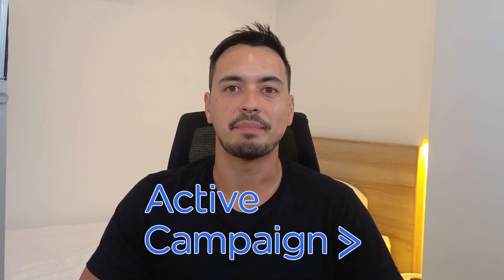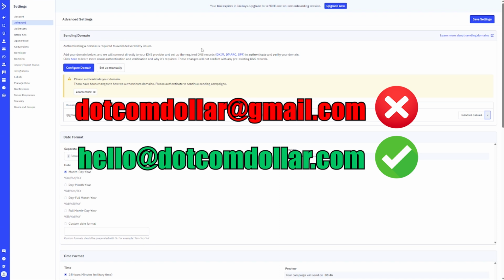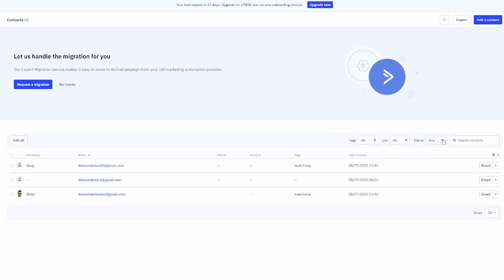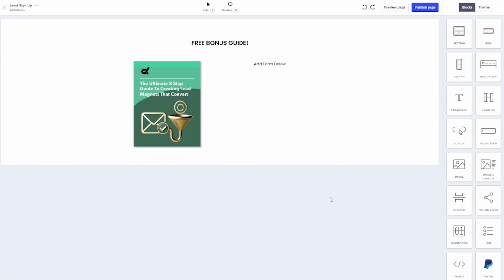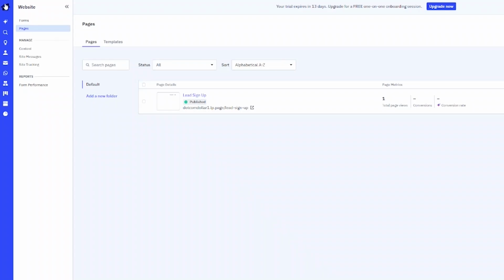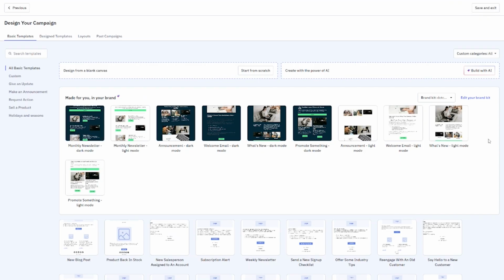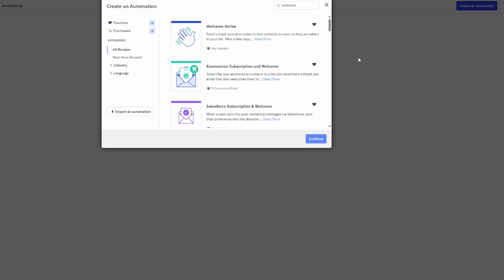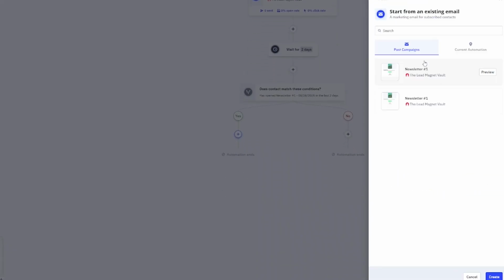ActiveCampaign Tutorial 2026 ✅ STEP-BY-STEP Email Marketing For Beginners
In this ActiveCampaign Tutorial, you are going to learn step by step how to set up your email marketing with ActiveCampaign the right way. We’re gonna cover every single step from first signing up to creating your landing page and email campaign with a blank template and then all the way to publishing and sending out your first email. So even if you have zero experience with ActiveCampaign or email marketing but want to have a successful email marketing campaign for yourself, your business or for your clients, then this video is for you. You can trust me on this because I’ve been doing email marketing for over 8 years.

⏱️TIMESTAMPS⏱️
00:00 - Overview & Bonus
01:08 - Account Setup (How to create a ActiveCampaign account)
04:52 - Import Contacts (How to import contacts to ActiveCampaign)
08:35 - Collect Subscribers' Email (How to create a form page on ActiveCampaign)
13:21 - Send Emails (How to send email in ActiveCampaign)
19:18 - Email Automation (How to set up autoresponder in ActiveCampaign)